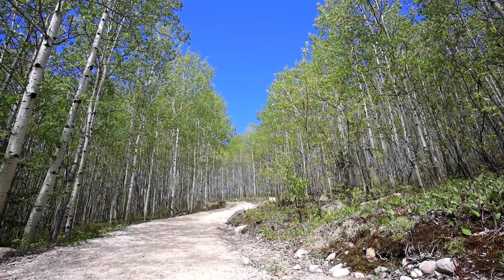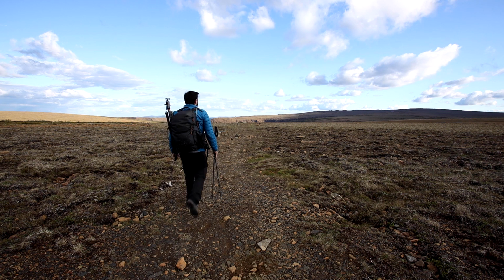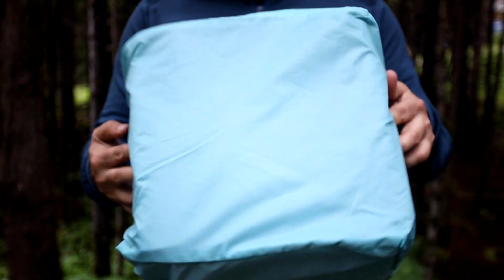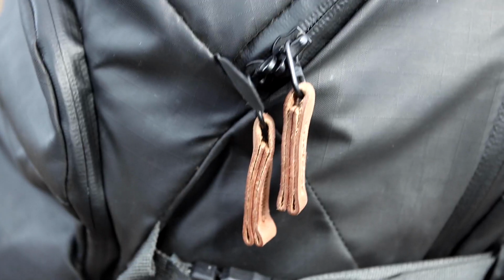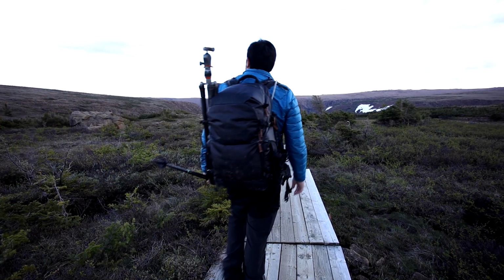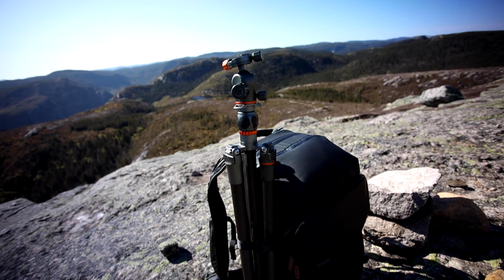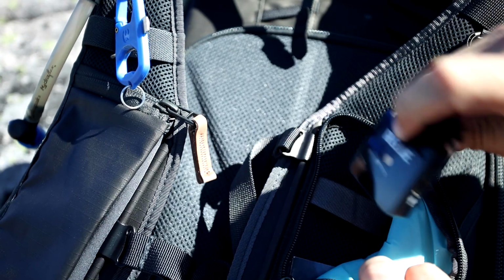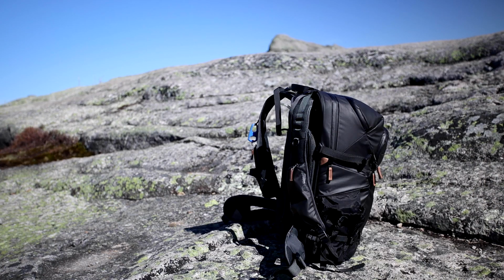Shimoda Designs Explore V2 - The PERFECT bag for Landscape Photographers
Kickstarter has ended: Will be available in the near future at Shimoda Designs Website

My review and detailed look into the new and redesigned Shimoda Designs Explore V2, that is available to purchase right now on Kickstarter. If you are looking for a new photography bag for landscape photography, I truly believe that the Shimoda Designs Explore V2 is the best camera bag out there for landscape and travel photographers.

I do apologize for the wind noise at times, that's what you get when you are out in nature :)